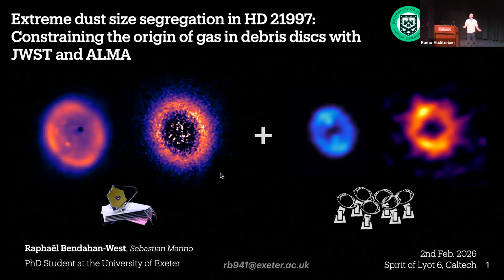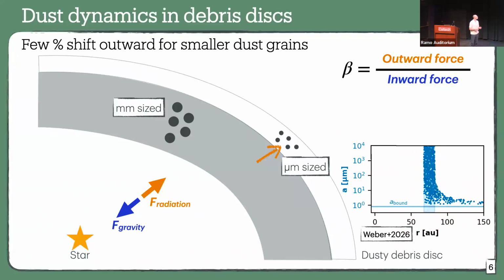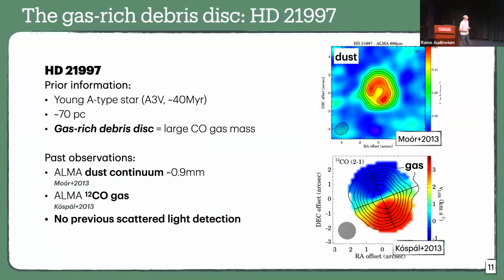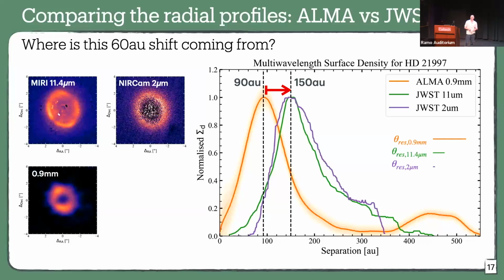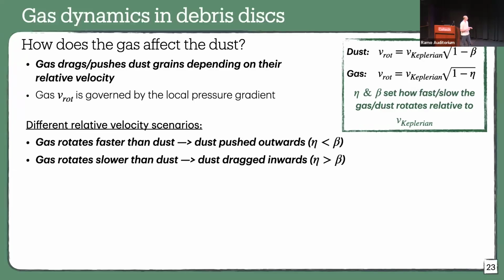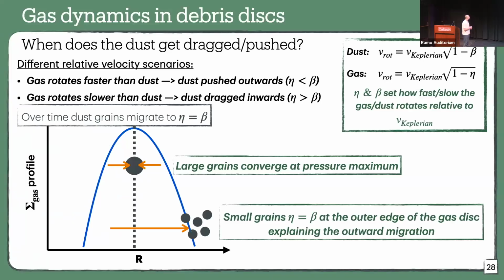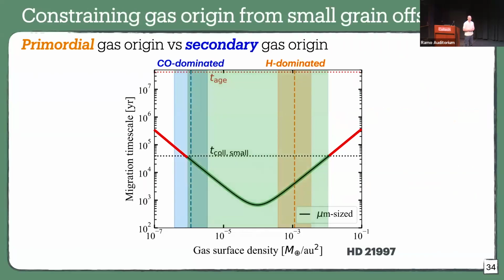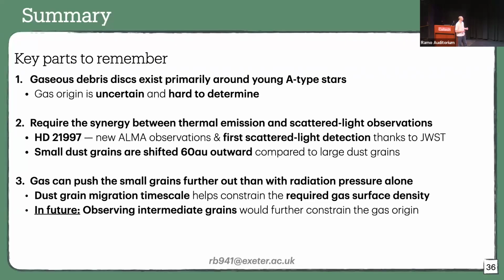Extreme dust size segregation in HD21997: Constrain the origin of gas in debris discs w/ JWST & ALMA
Raphael Bendahan-West (University of Exeter)